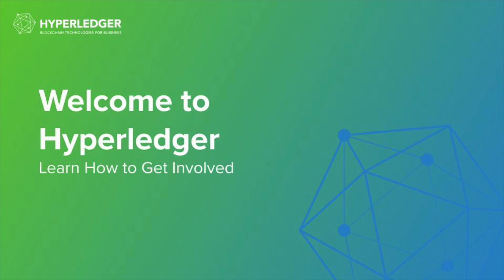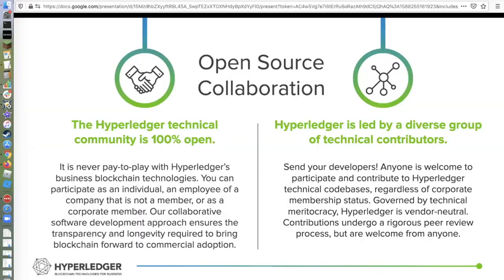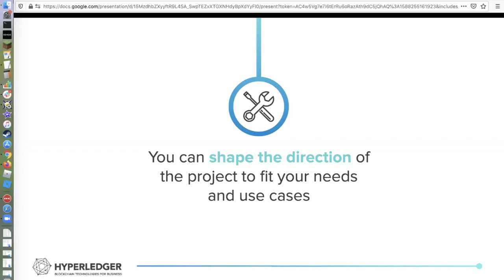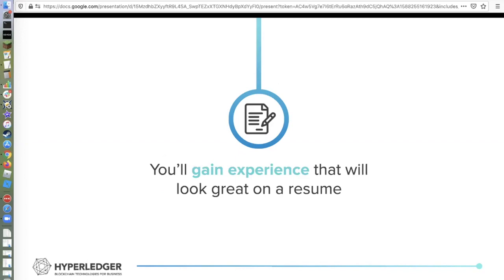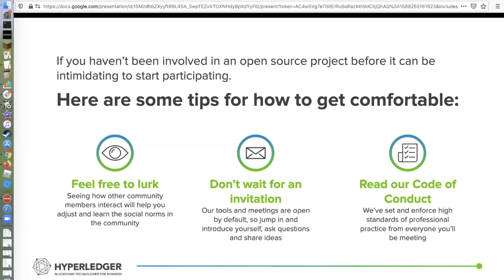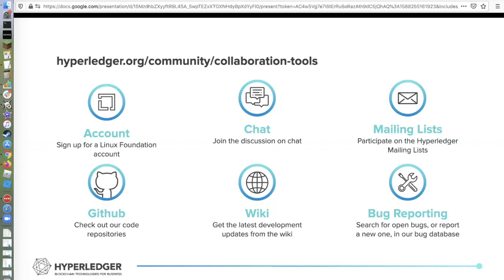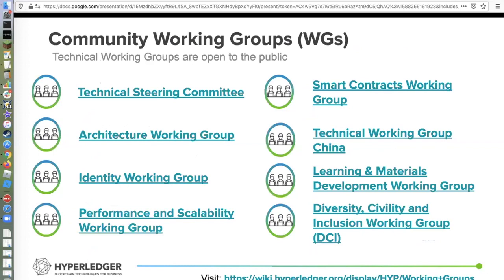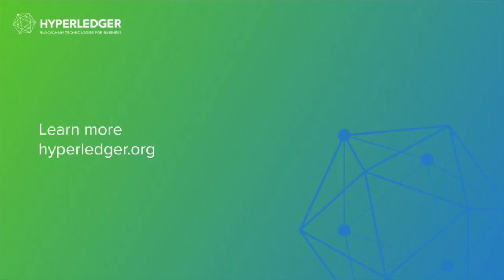How to Get Involved with Hyperledger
Hyperledger is an open source community, learn how to get involved in Hyperledger and some of the basics of participating and contributing to an open source project.